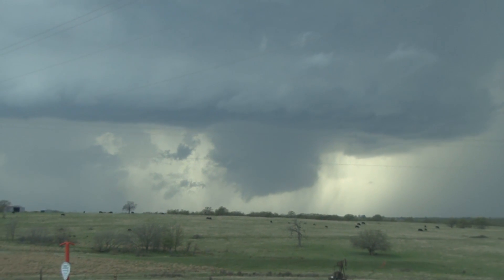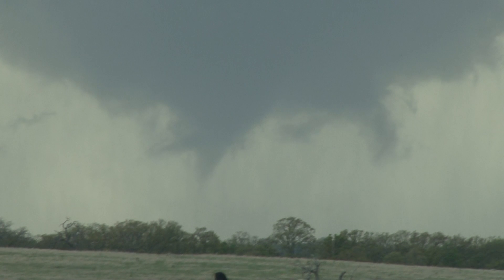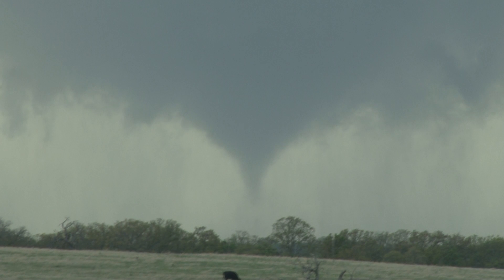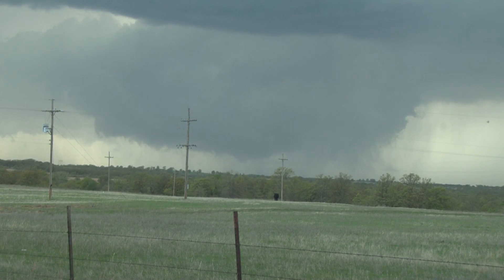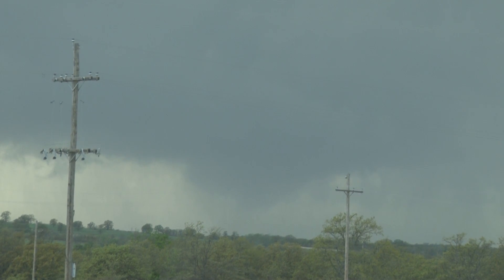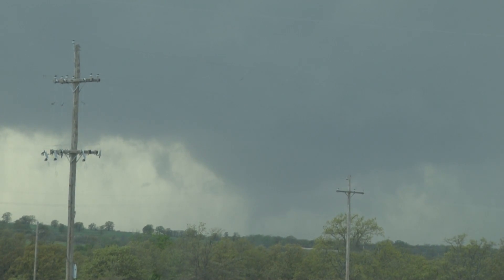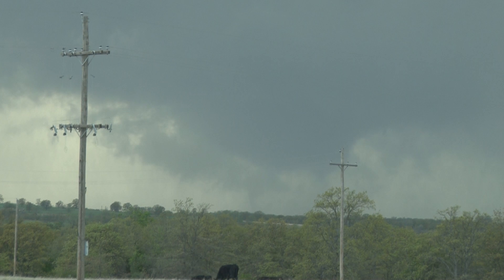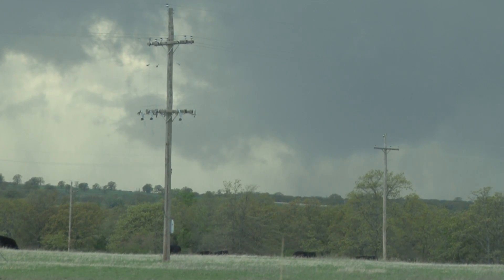Velma, Oklahoma Tornadoes 4-13-14 by Val and Amy Castor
News 9 StormTrackers Val and Amy Castor chase the first tornado in Oklahoma in 2014.  The tornadoes featured in this video were approximately 8 miles NNE of Velma, OK on 4-13-14 shortly before 6pm.